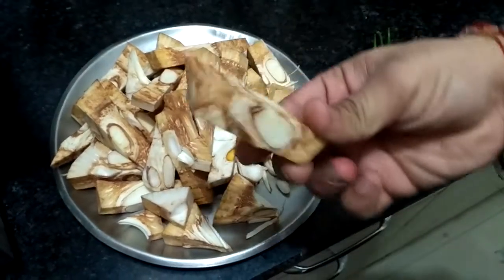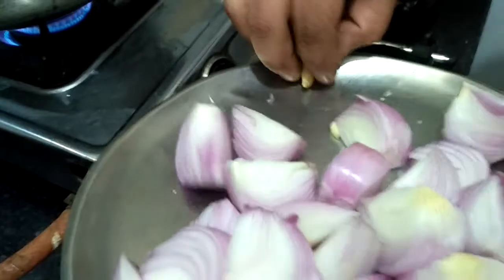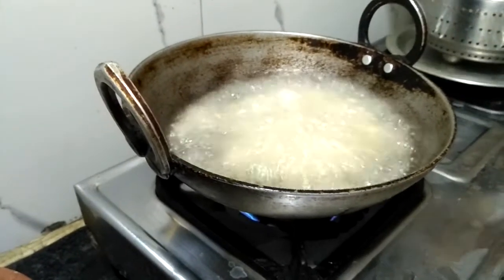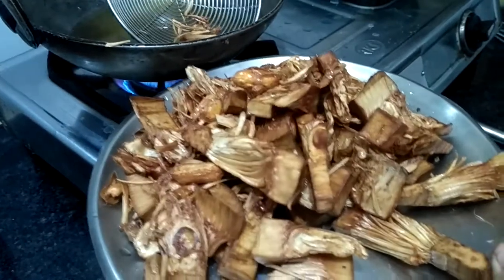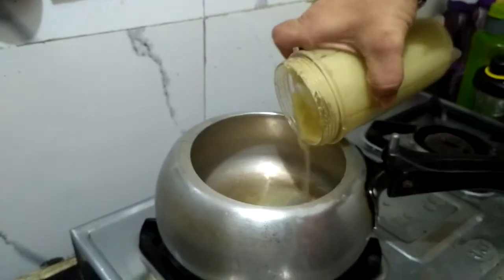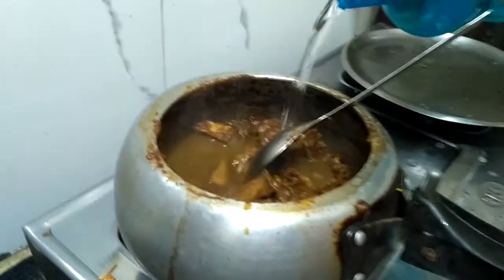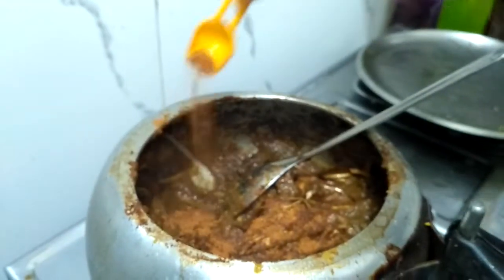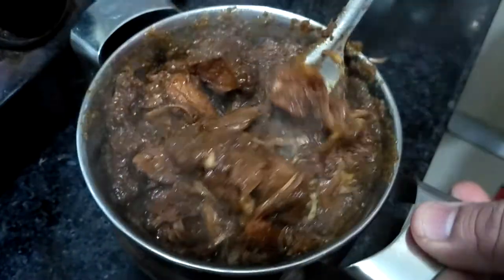Kathal sabji (Jackfruit) carne vegetariana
Main ingredient / Ingrediente principal:
Kathal (Jackfruit) 1/2 kg

Paste ingredients / Ingredientes pasta:
2-3 pieces green chilis / 2-3 piezas de chile verde
5-6 big pieces of garlic / 5-6 dientes grandes de ajo
A little big of ginger / Un poco de gengibre
3-4 big onions / 3-4 cebollas moradas grandes

Masala:
1 pinch hing / 1 pizca de asafetida
1 tsp tarmaric powder / 1 cdta cúrcuma en polvo
4 tsp coriander powder / 4 cdtas de cilantro en polvo
3 tsp red chilli powder / 3 cdtas de chile rojo en polvo
1 pinch of maggy masala / 1 pizca de maggy masala (opcional)
Salt per taste / Sal al gusto
1/2 tbls sugar / 1/2 cda de azúcar
1 tsp mango powder / 1 cdta de mango en polvo
1 tsp garam masala / 1 cdta masala caliente

 Varios amigos nos pidieron la receta por eso la grabamos, ahí disculpen el desorden en la cocina, compartan sus fotos de como quedaron y cualquier duda sobre donde encontrar los ingredientes. Provechito